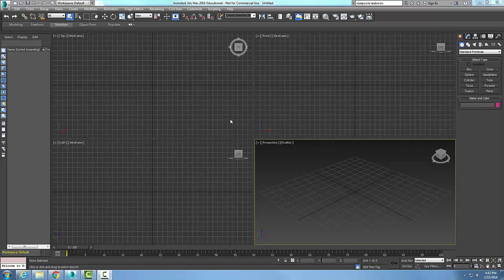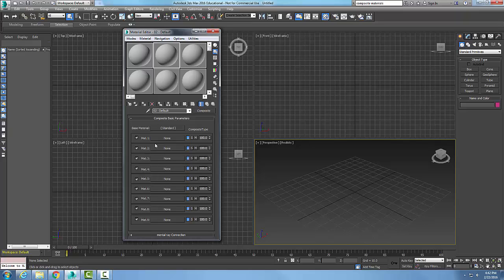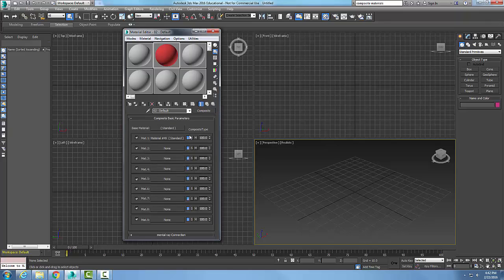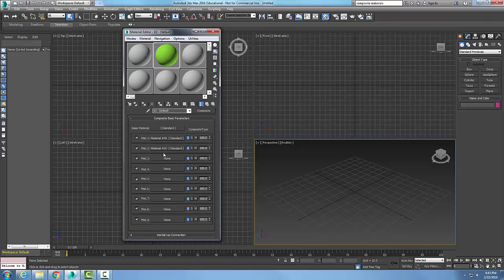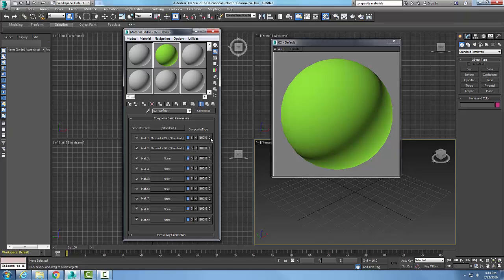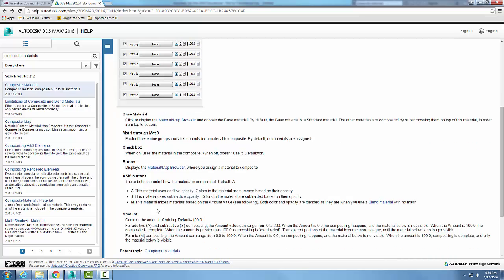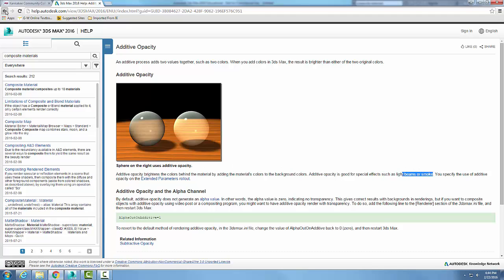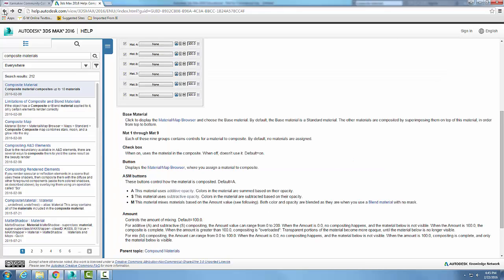3ds Max 07-28 Composite Material